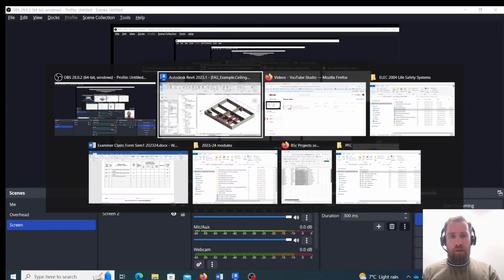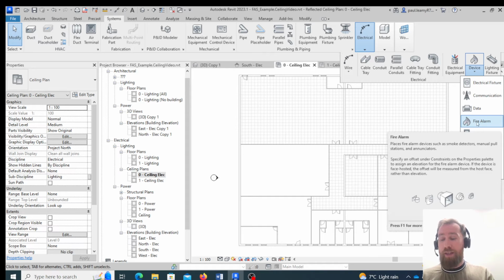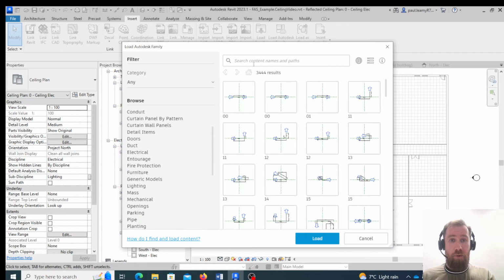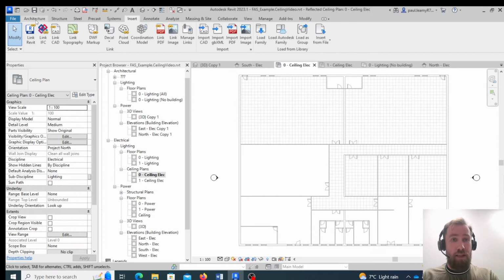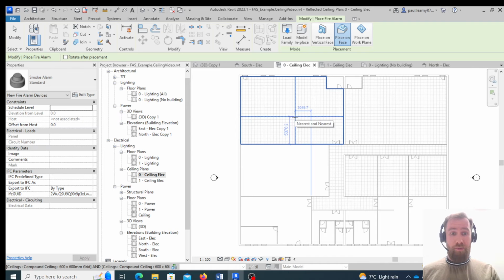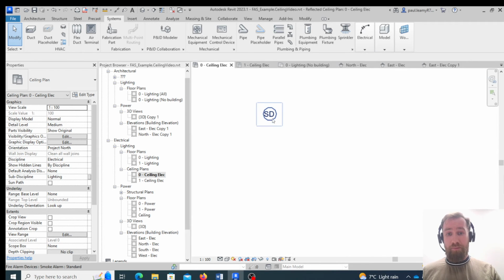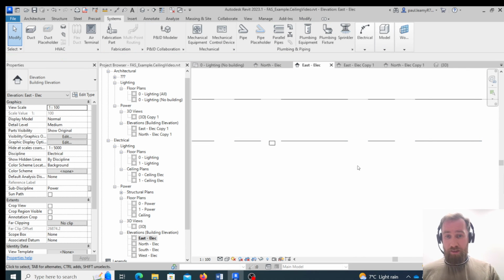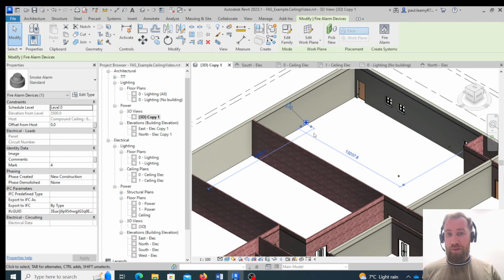Revit - import autodesk family (fire alarm devices)